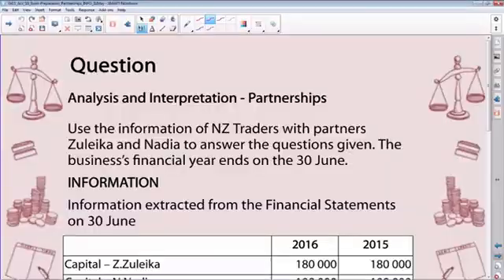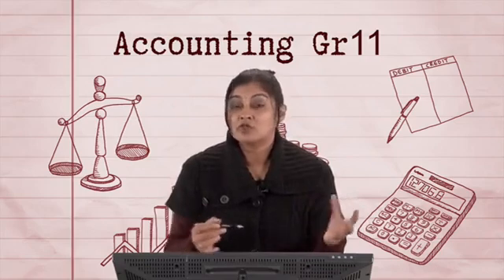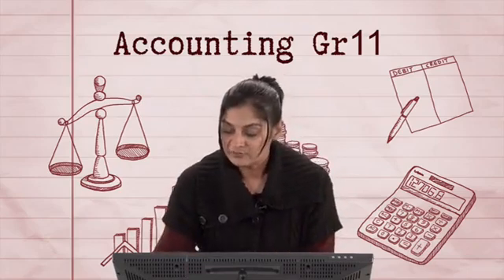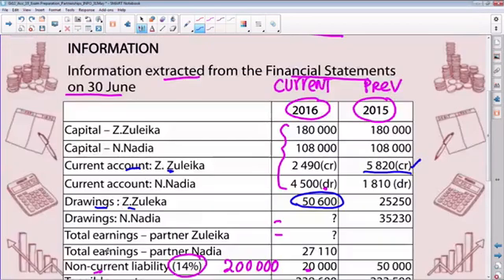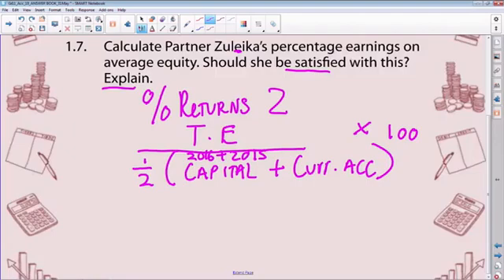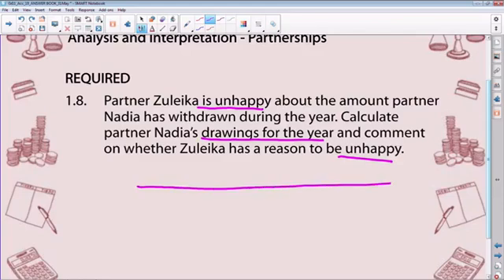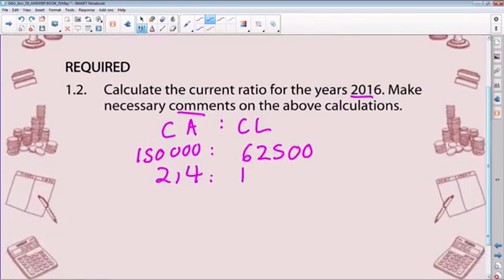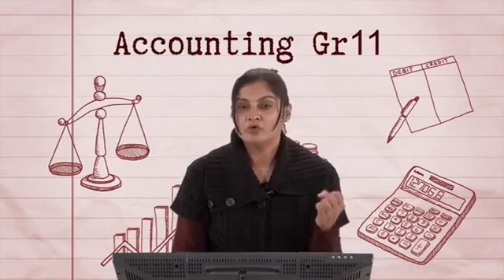1407 Gr11 Acc Exam Preparation